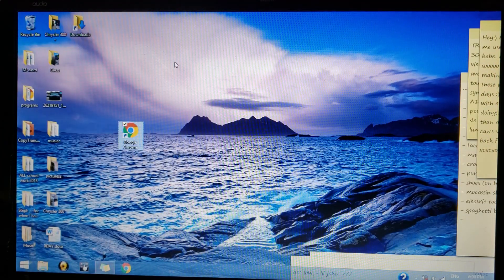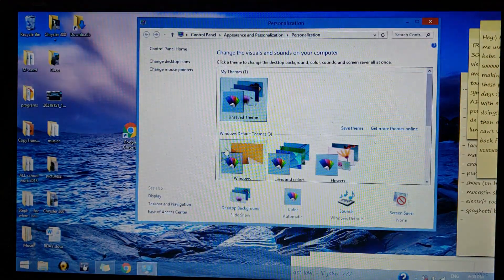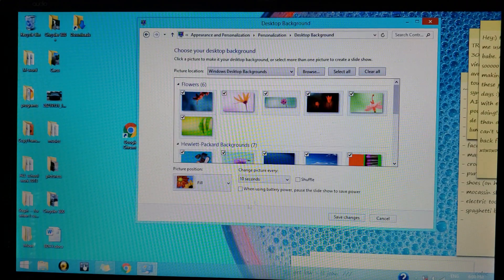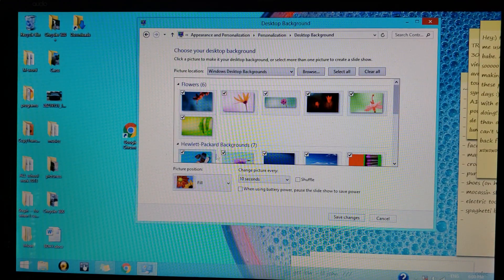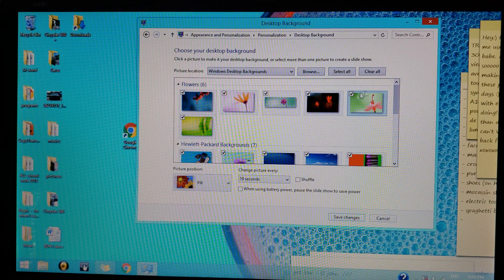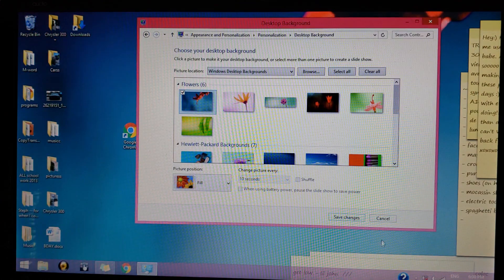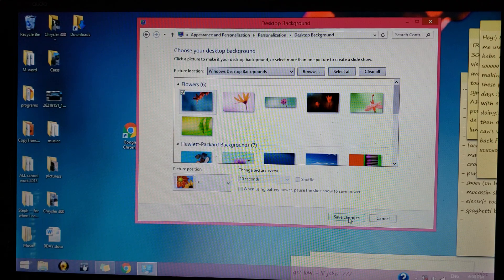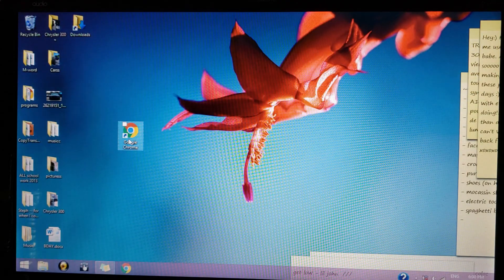Chrome flickering issue **SOLVED**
How to fix the chrome flickering issue in windows